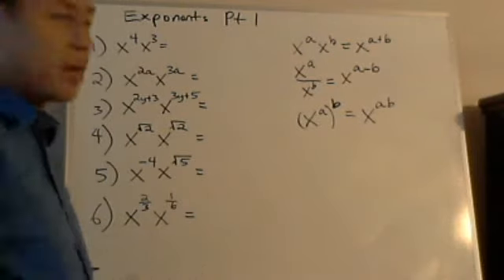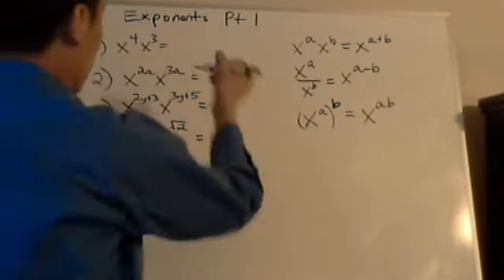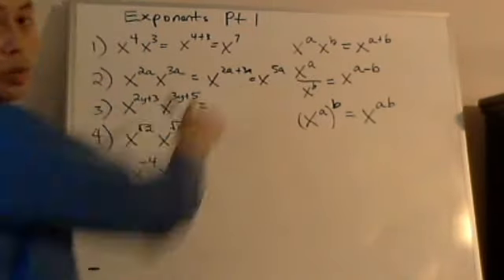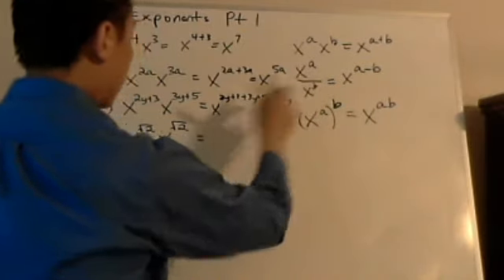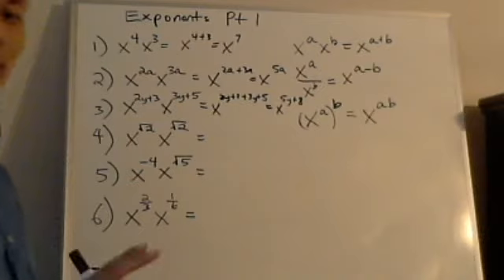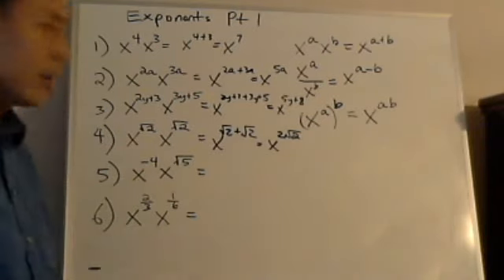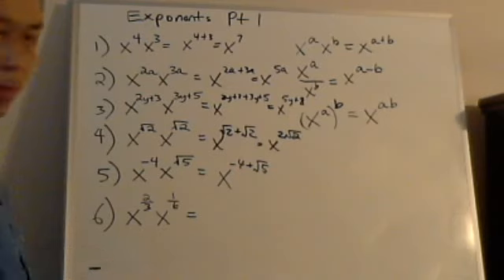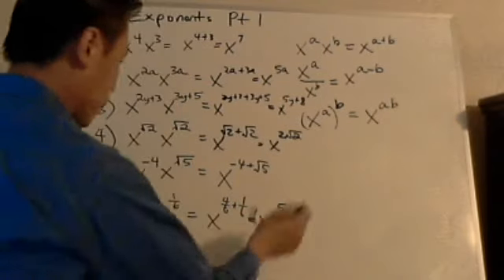Learning Exponents Part 1 Algebra 1 / Algebra 2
Learning how to multiply exponents with the same base.